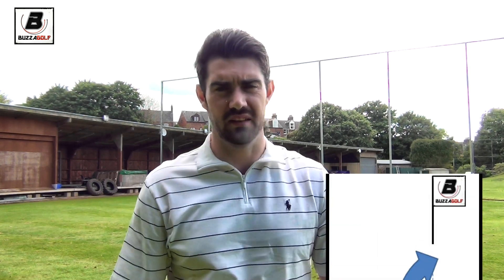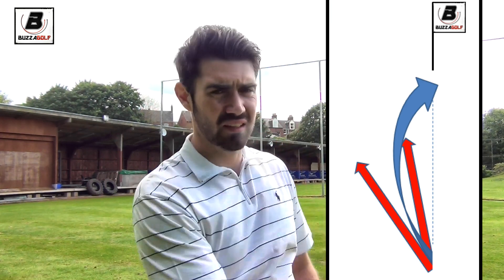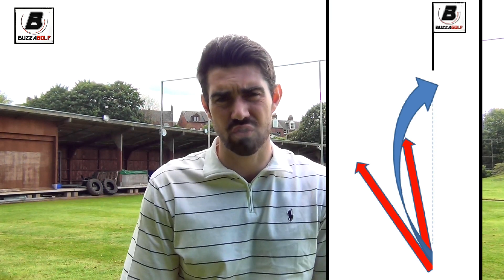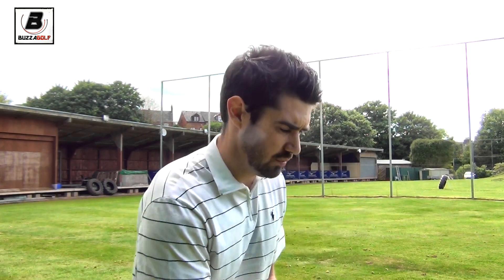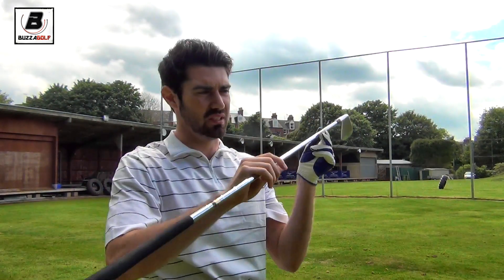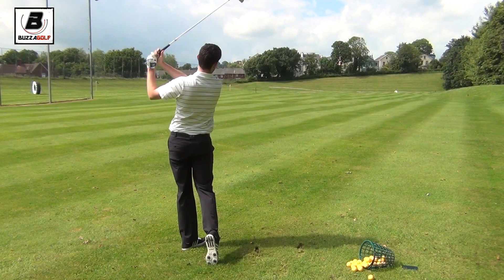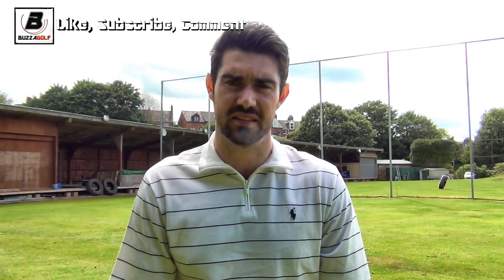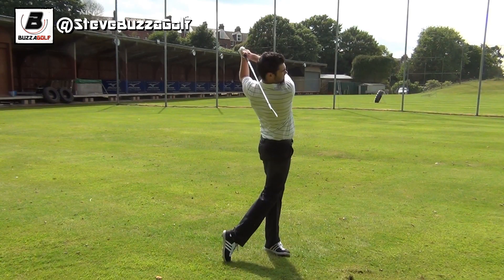Learn from US Open Winner Martin Kaymer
Steve Buzza explains what you can learn from Martin Kaymer's win at the US Open